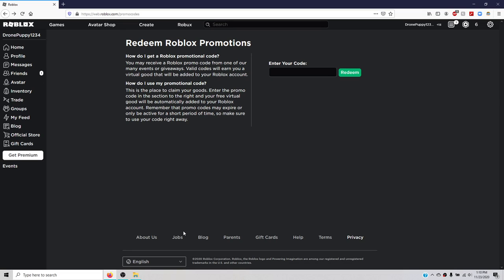NEW Roblox Promo code November 2020!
Code: ROSSMANNHAT2020